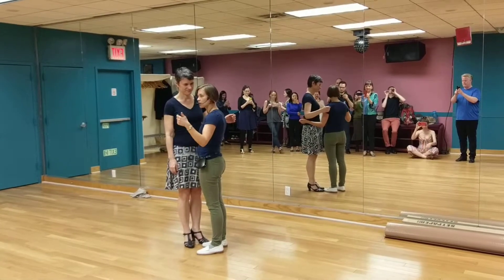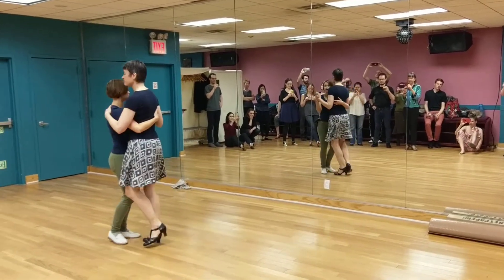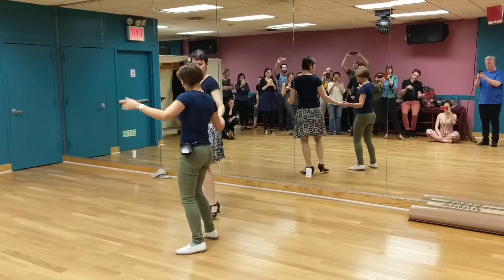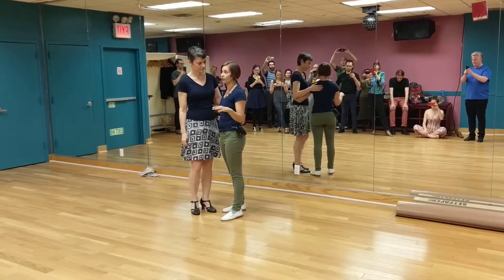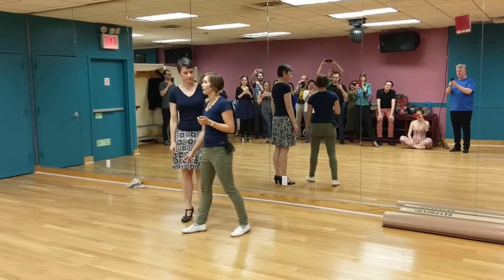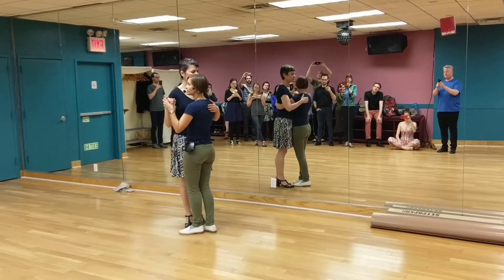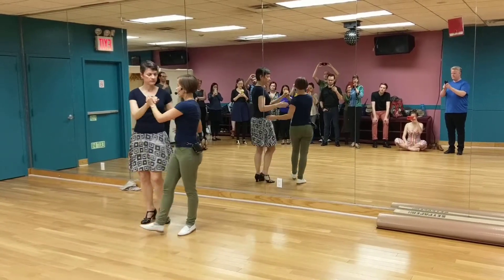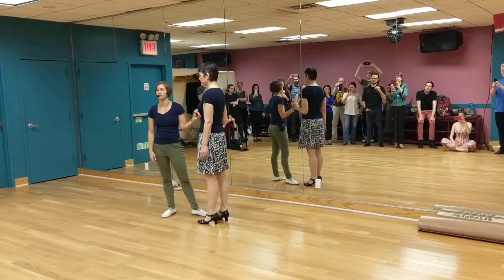4/16/19 Intermediate Balboa: Toss Put, Behind the Back, Long Arm and Cuddle